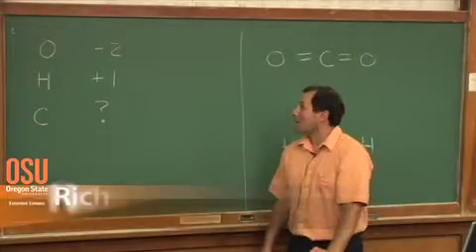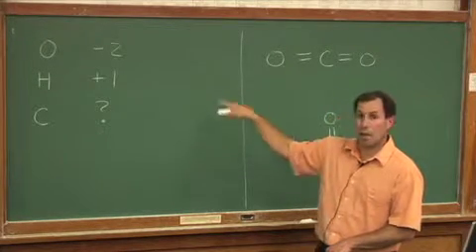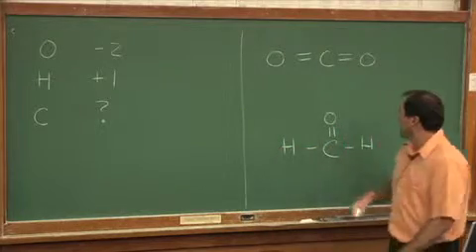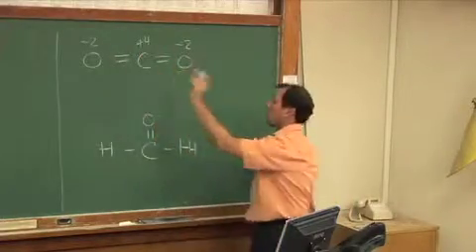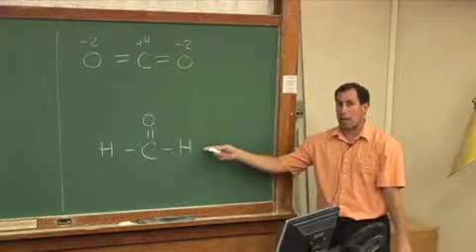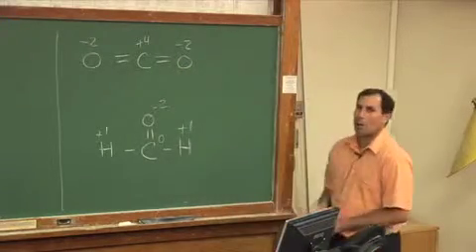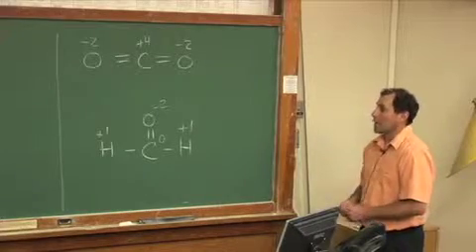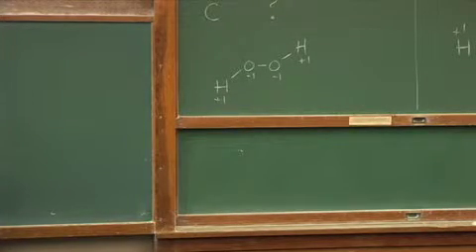Oxidation Numbers (Charges)